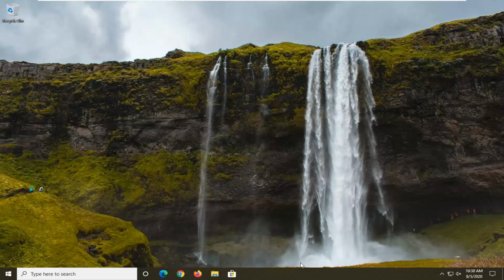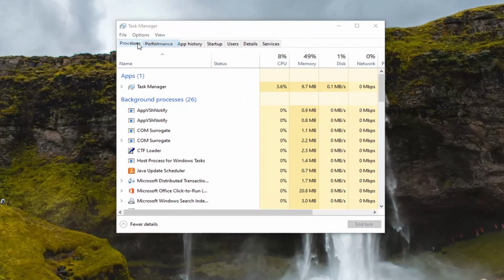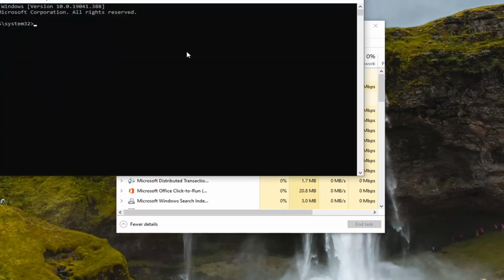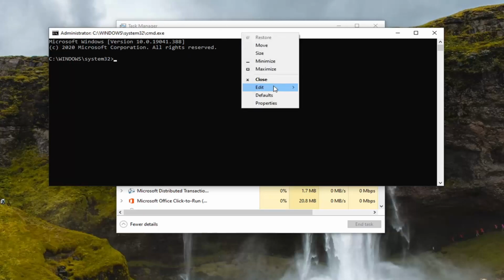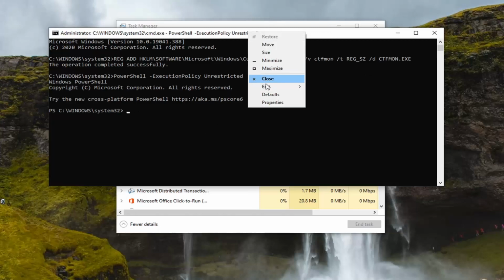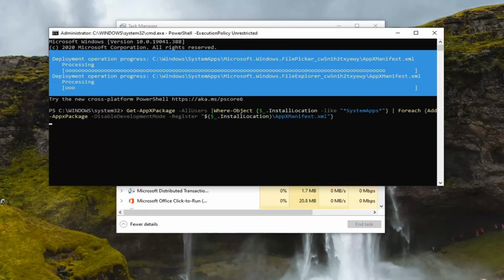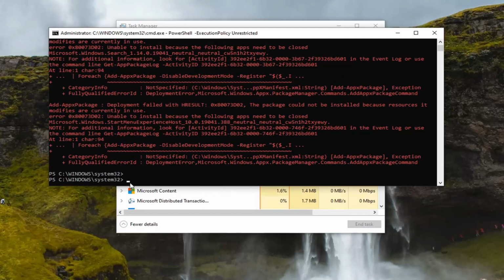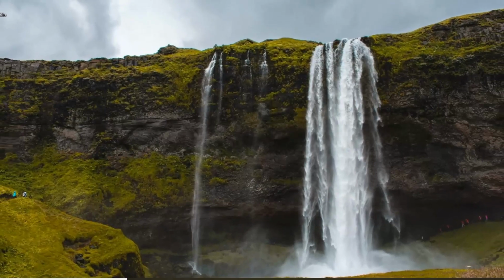Can't Type Anything in Windows 10 Search Bar [Solution]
Commands Used:
REG ADD HKLM\SOFTWARE\Microsoft\Windows\CurrentVersion\Run /v ctfmon /t REG_SZ /d CTFMON.EXE

It is a pretty basic task for an operating system to allow its users to search for a specific file or application. However, some users are experiencing trouble with Windows 10 start search (or Cortana search). This issue prevents users from typing into the search bar of the start search. Some users cannot interact with the search box, they can’t click on it or type in it or paste anything in it whereas some users can use CTRL + V command to paste in the search but they can’t actually type in the search bar. This is obviously not an issue with the keyboard since the issue appears only with the Windows 10 start search. As you can imagine, this can cause a lot of problems for users.

On Windows 10, Windows Search is an essential feature that allows you to find virtually anything on your computer (such as documents, pictures, videos, system files, apps, emails, and settings) very quickly. Also, thanks to its integration with Bing search, you can use the feature for quick access to web pages and answers to common questions from the result preview.

Although search is a useful functionality that we take for granted every day, it'll come the time when it'll stop working as intended. For example, sometimes, search queries will show none or incomplete results. The search box in the taskbar will turn unresponsive or won't open at all, and more.

What causes the Search to not respond?
There are a few things that can cause this issue.

ctfmon.exe: This file is located in the system32 folder on your Windows. Ctfmon is the Microsoft process that controls Alternative User Input and the Office Language bar. The issue can appear if this file/service isn’t running. Running this file brings back the Language bar which fixes the issue.

Unresponsive Cortana: Sometimes the issue might be caused by unresponsive Cortana service. Cortana runs in the background and you can see it running in the Task Manager. Sometimes, for no apparent reason, these services can stop working and simply rebooting them fixes the issue.

MsCtfMonitor: This service is responsible for monitoring TextServicesFramework system service. Since TextServicesFramework system service is related to the text input, a problem with this service can cause this issue. A problem with the Text Service Framework will prevent you from typing in any of the Windows Modern Apps as well. So, if you are facing the same issue on the Modern Apps like the new Windows calculator then the most likely issue is with the Text Service Framework and not the Windows search.

Many Windows 10 users, especially after a Windows update, cannot type in the File Explorer's search bar or in Cortana's search bar on the taskbar, because they cannot click on the search box to start typing.